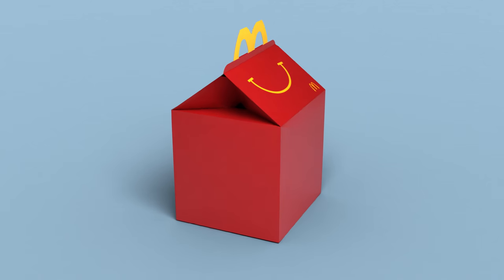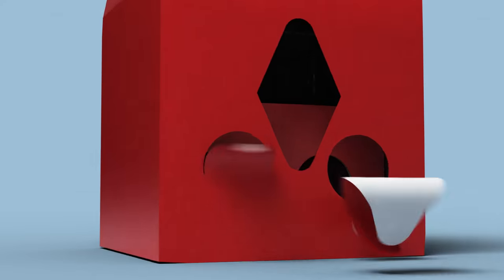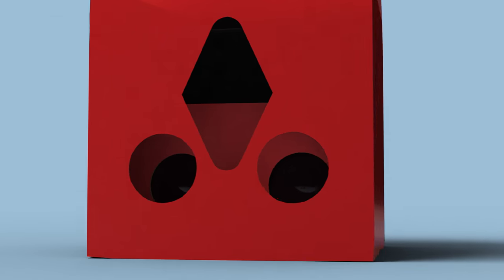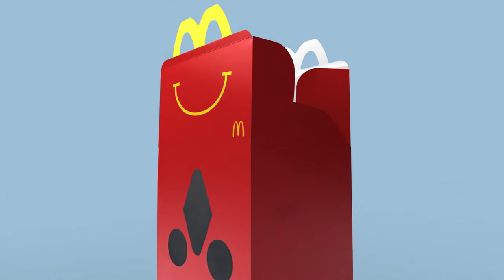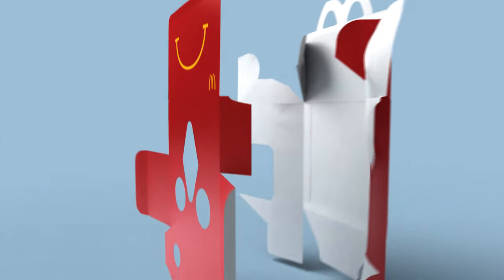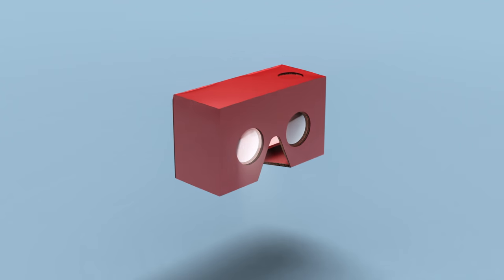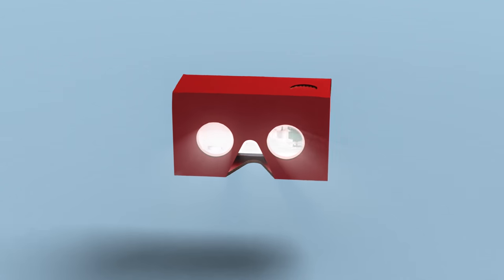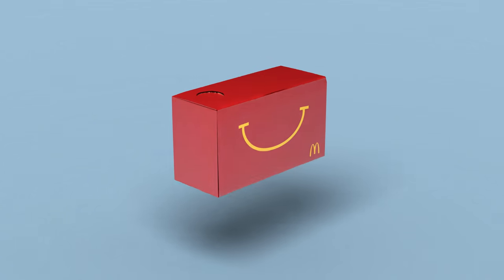Happy Goggles - A virtual reality headset made from a Happy Meal Box.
Meet Happy Goggles, the Happy Meal evolution!

Introducing Happy Goggles - a virtual reality headset made from a Happy Meal Box.

Säg hej till Happy Goggles – VR-glasögon gjorda av en Happy Meal-box.

På McDonald's är vi fast beslutna om att världens kanske mest kända box ska fortsätta vara relevant. besök för att se hur vi har uppdaterat boxen.

Mycket nöje!